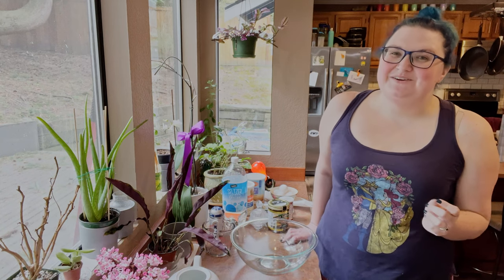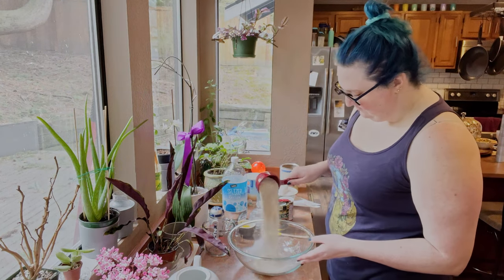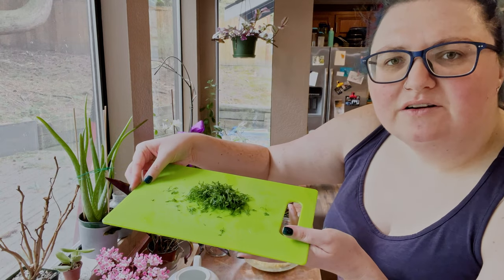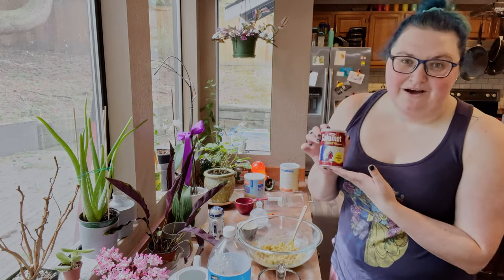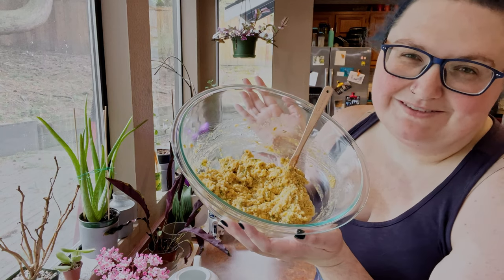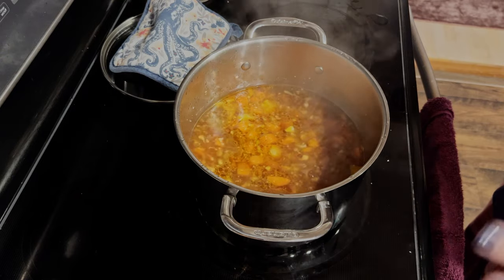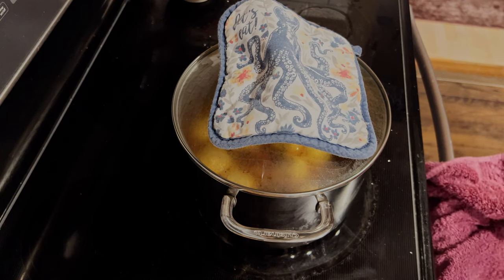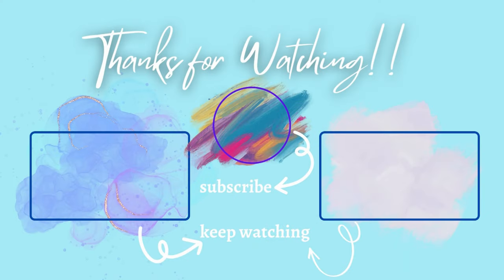How to Make Vegetarian Matzah Ball Soup (With Recipe)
Passover is HERE which means it's time for one of my favorite holidays and my favorite holiday dishes -- MATZAH BALL SOUP!!! But this year we have a vegetarian spending the holiday with us, so I had to adjust my (chicken based) matzo ball soup recipe to be vegetarian. And not to exaggerate, but I think it came out perfectly!! Here's what I did:

~ Ingredients ~

for the matzah balls:

5 large eggs
1/4 cup fresh dill (and/or parsley)
1 cup matzo meal
4 tablespoons melted unsalted butter
2 teaspoons kosher salt
Freshly ground black pepper
1/4 cup plain seltzer
1/2 teaspoon baking powder
1/4 tablespoon vegetarian better than bouillon

~ Recipe ~

for the soup:
1 onion
1/2 a head of cauliflower
3 carrots
garlic to taste
water
vegetarian better than bouillon to taste

Matzo Ball Batter/Dough (can be made ahead):
Mix together the eggs, matzo meal, melted butter, salt, pepper, and baking powder
combine the vegetarian better than bouillon and plain seltzer for easier combination into the dough
Chop the fresh dill (and/or parsley)
Add the seltzer mixture and dill to the dough and mix well
Refrigerate for at least two hours

For the soup base:
Chop the onion, cauliflower, garlic, and carrots
Sauté the onion until caramelized
Add garlic and sauté until fragrant
Add carrots and cauliflower, stir so nothing burns
Add enough water to cover all the vegetables by a couple inches
Add vegetarian better than bouillon to taste (wait until soup comes to a boil to taste)
Once the soup tastes good, bring to a boil
Drop to a simmer
Remove matzo ball dough from the fridge and portion into ball size
Roll individual portions into balls and drop into the soup
Let simmer for at least ten minutes and up to an hour honestly as long as the soup is covered so the liquid doesn't disappear you're probably good

I very very very loosely followed the recipe but at this point I've made matzo ball soup enough that I feel comfortable winging it.

0:00 intro/what is Passover?
1:20 matzo meal/what is matzah?
2:22 matzo ball dough recipe
2:44 passover is approachable tangent
3:44 matzo ball dough recipe continued
7:45 soup recipe
9:24 dropping in the matzo balls
11:45 time for the taste test!
12:23 outro!!! happy Passover!

~ Music ~
The following music was used for this media project: